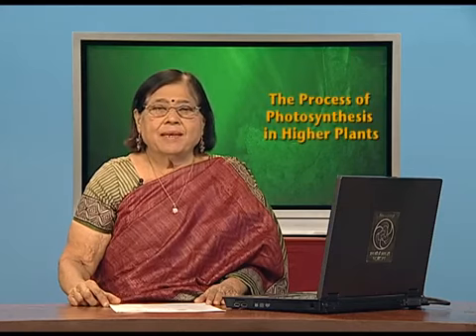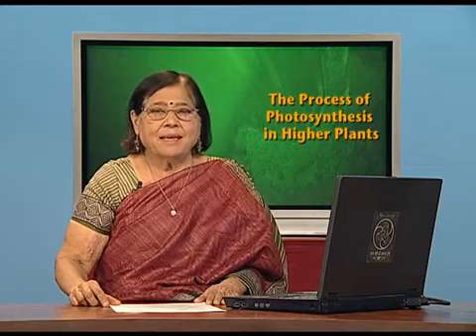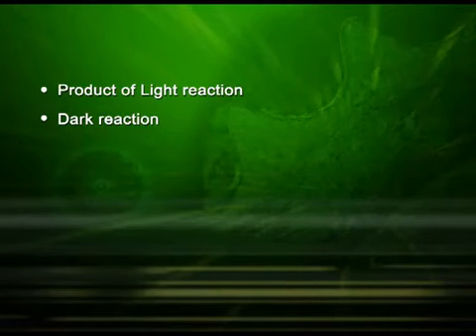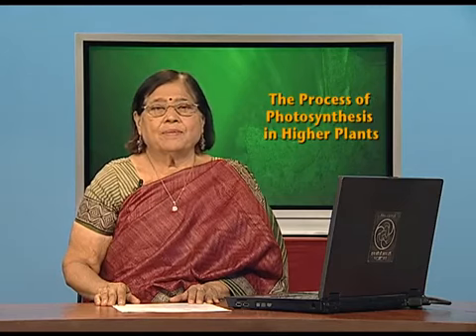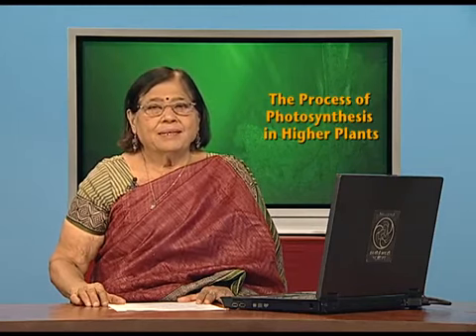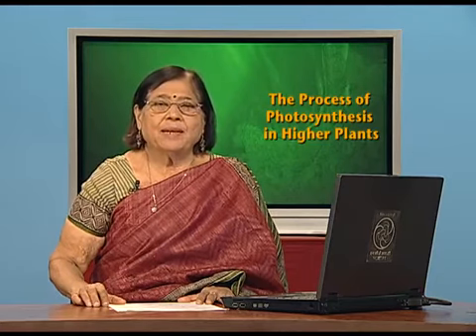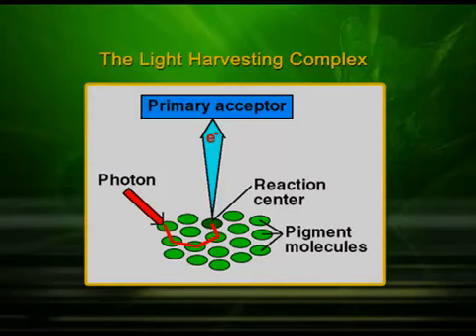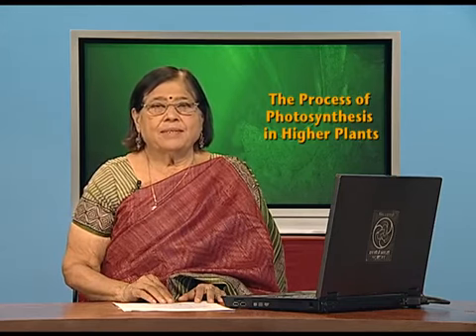NCERT / CBSE Class 11 Biology - The Process of Photosynthesis in Higher Plants - Part 2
Biology (जीवविज्ञान )
The Process of Photosynthesis in Higher Plants - Part 2( बड़े पौधों मे प्रकाश संश्लेषण - भाग 2 )